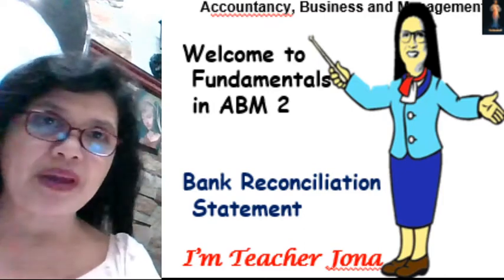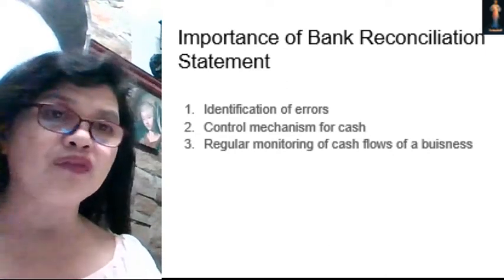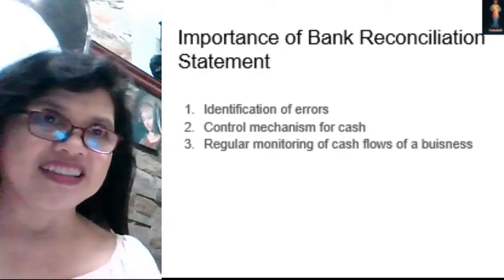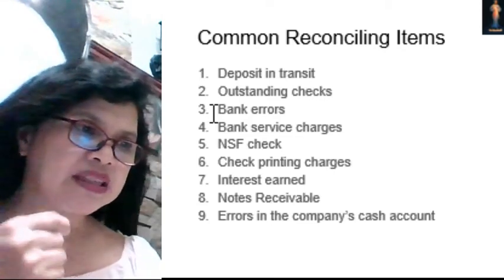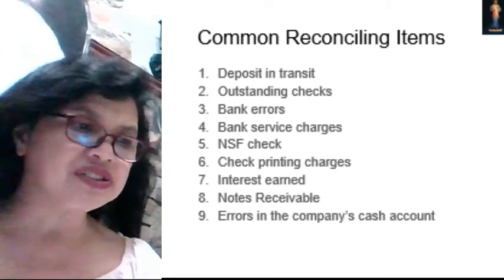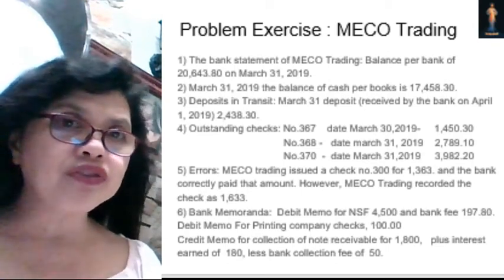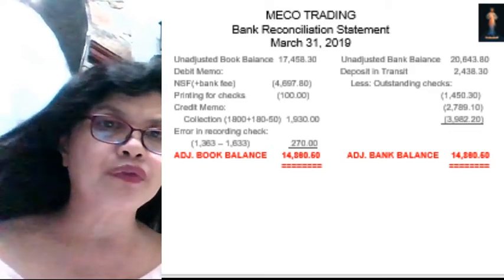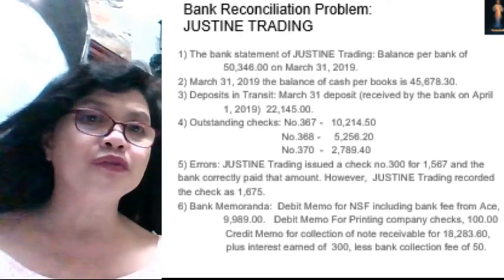Bank Reconciliation of Meco Trading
Statement of Bank Reconciliation. Deposit in Transit, Outstanding Checks, NSF, .